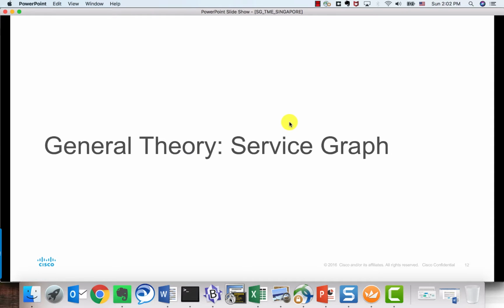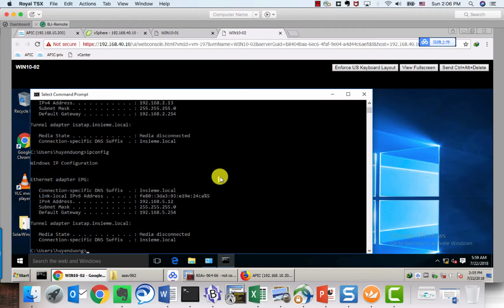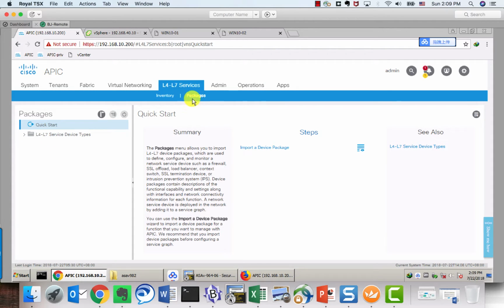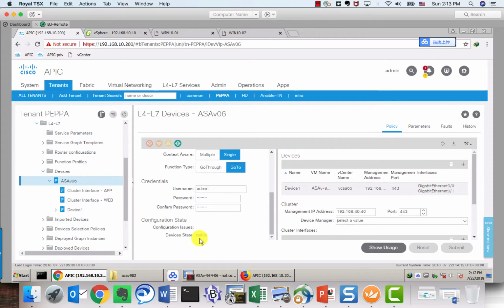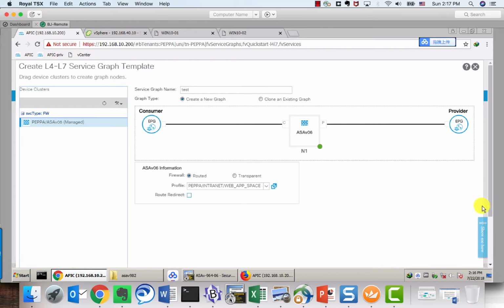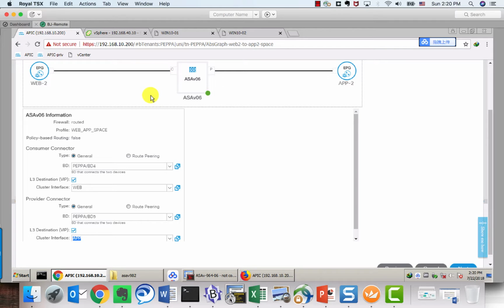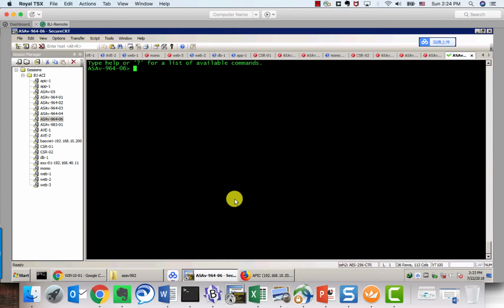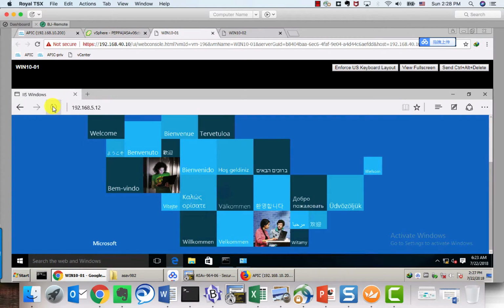managed asa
How to deploy ASA in managed mode with Cisco ACI